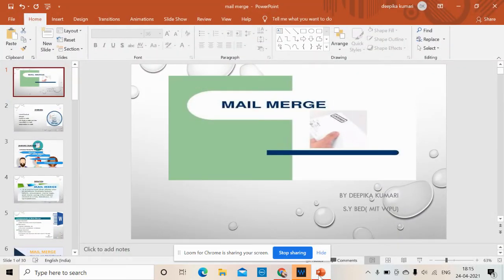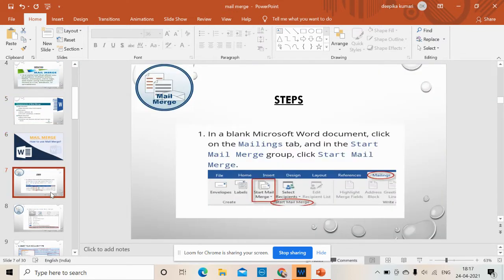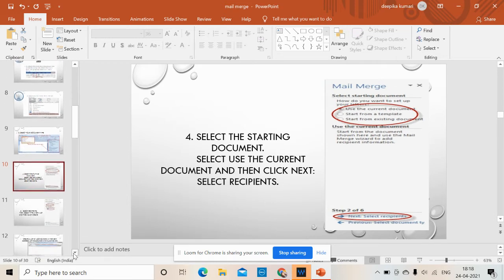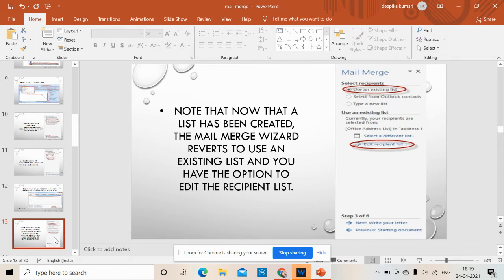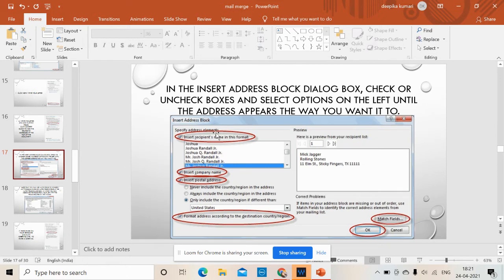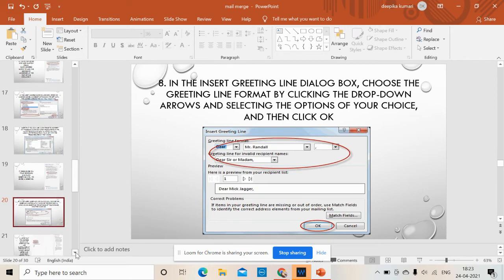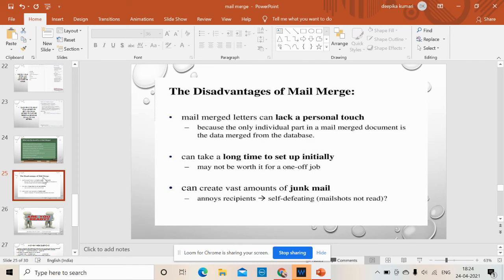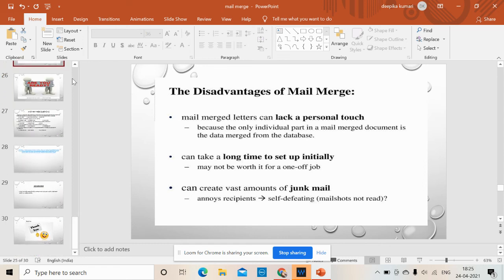mail merge in ms word